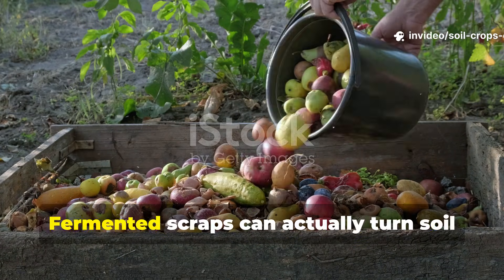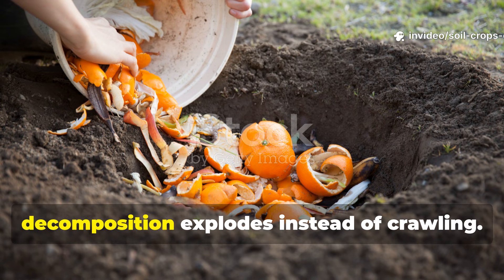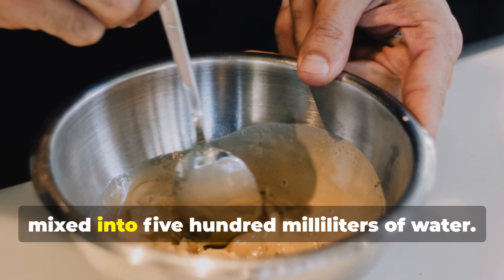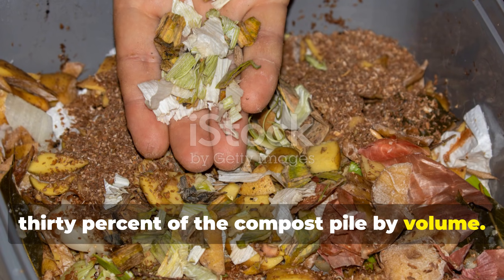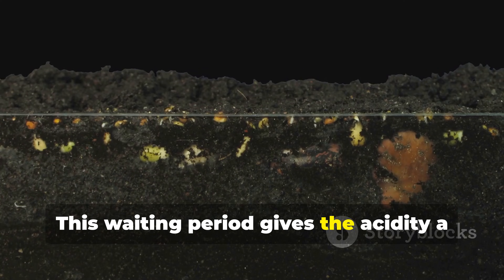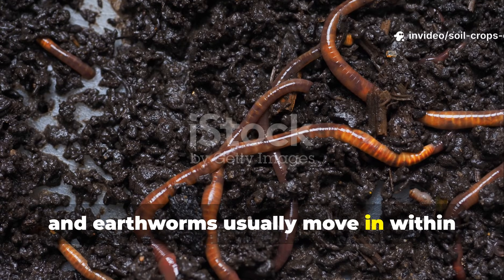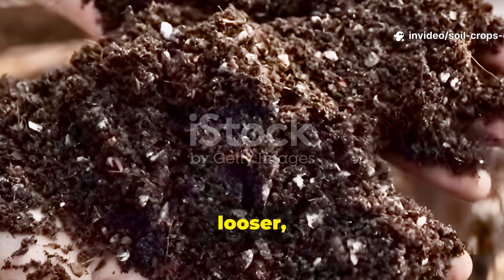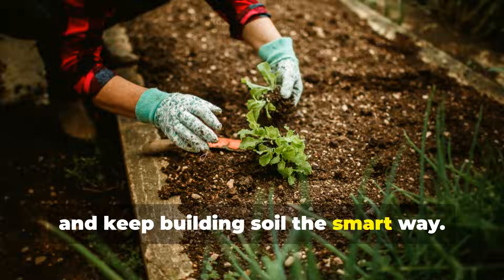Stop Composting WRONG 🚨 Fermenting Scraps Turns Soil Into Black Gold FAST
n this Soil & Crops Central video, you’ll discover the fermented compost secret that turns everyday scraps into a powerful soil catalyst.

This video breaks down the exact fermentation ratios, water dilutions, and application methods that actually work in real gardens. You’ll learn how fermentation preserves nutrients, activates microbes, and dramatically speeds up decomposition without attracting pests or producing foul odors. This is not guesswork — it’s controlled, repeatable soil building.

🟢 What you’ll discover inside this video
🌱 Why raw food scraps slow compost instead of helping it
🧪 How anaerobic fermentation supercharges soil microbes
🟤 The exact molasses-to-water dilution per kilogram of scraps
⏱️ How long fermentation really takes and what smells are normal
🌾 The correct buried application rate per square meter of garden
🪱 How fermented scraps accelerate compost heat and breakdown
🔥 Garden-size-specific proportions to avoid overuse or acidity
🌍 How this method builds long-term soil health and resilience

This method works for small gardens, raised beds, large plots, and compost piles alike. You’ll see how fermented food waste becomes microbial fuel, improving nutrient availability, soil structure, moisture retention, and plant vigor — all while reducing household waste and composting frustration.

If you’re serious about soil health, compost efficiency, and growing stronger crops with what you already have, this video will permanently change how you look at kitchen scraps.